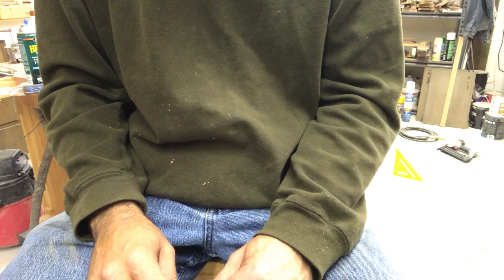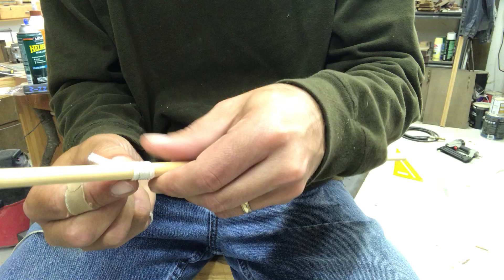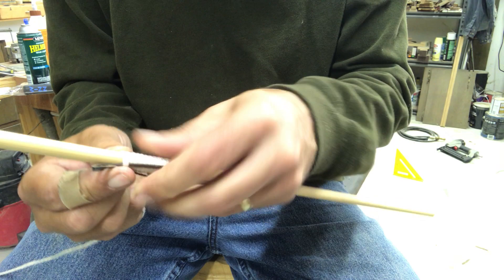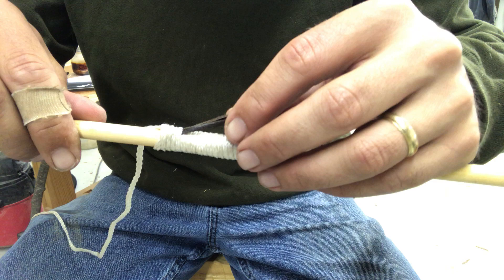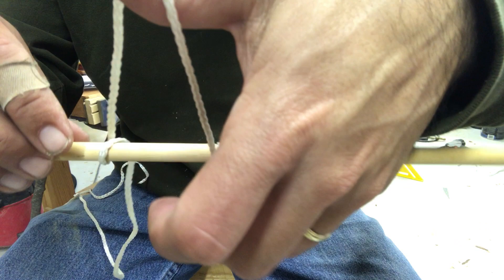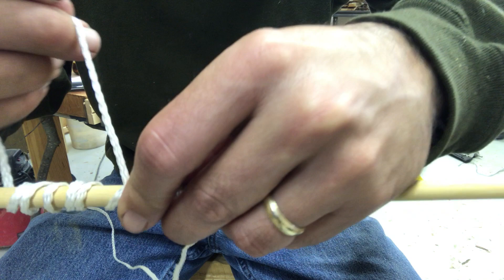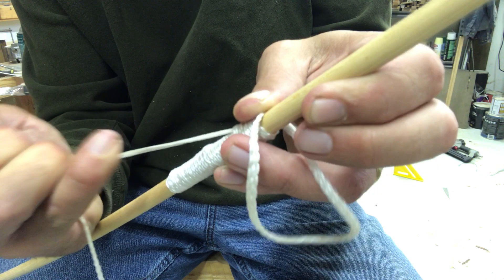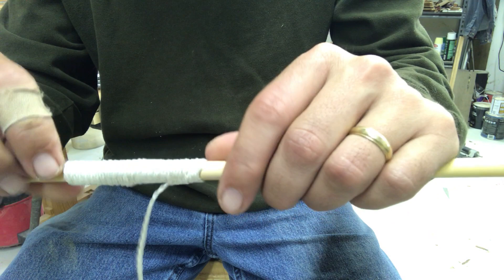String/Cord/Leather Handle Wraps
I had a few people contact me after the Mother's Day Tray video to ask me how I did the leather handle wrap...here's a quick video to show you my favorite way of wrapping a handle and an alternative way as well...hope you find it useful.